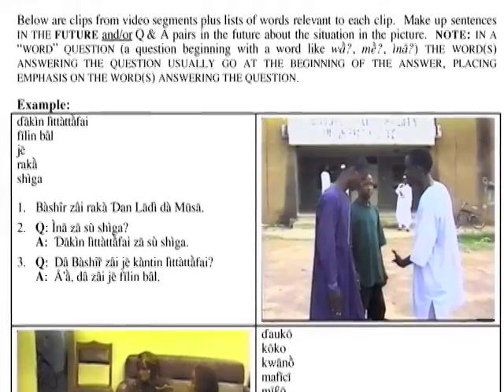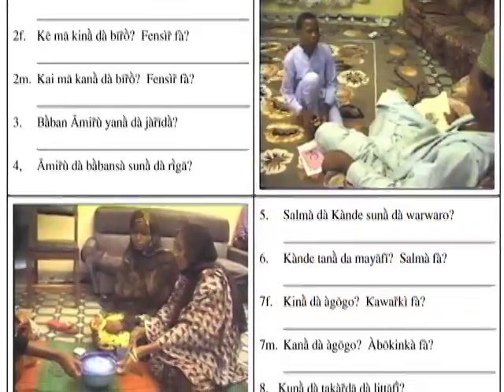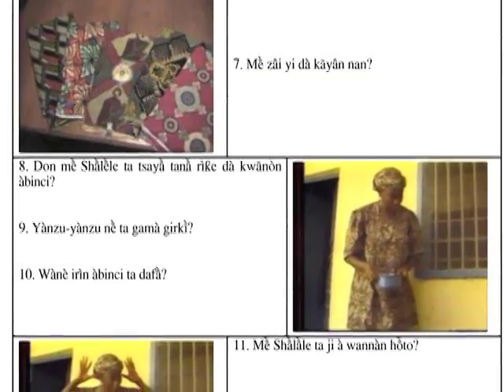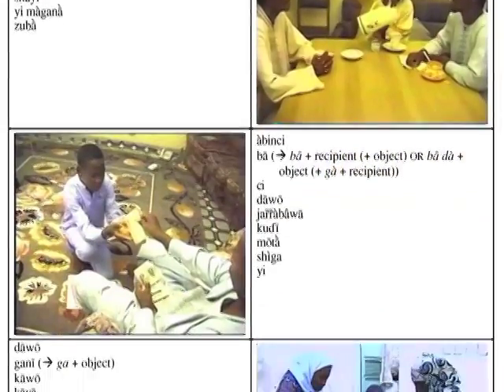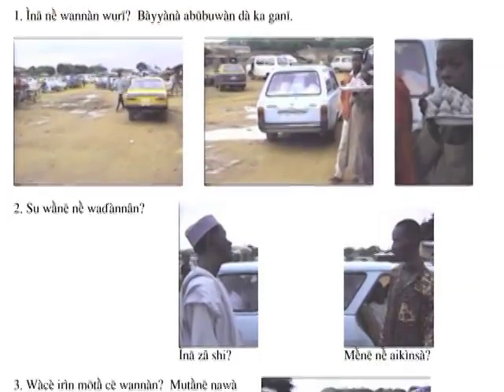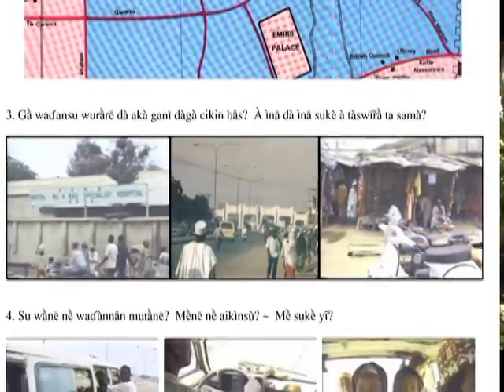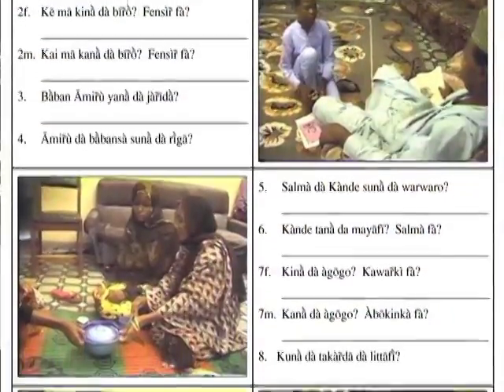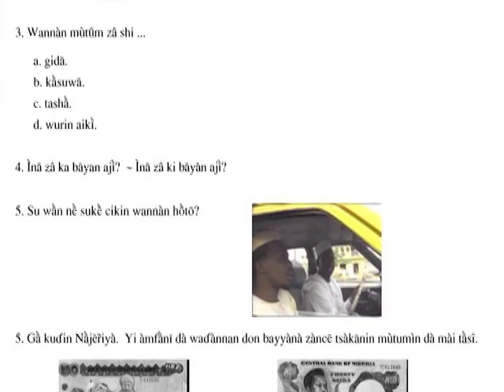A Conversation with Russell Schuh, Department of Linguistics, UCLA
"Nothing is more fun than doing my job," says Russell Schuh. A professor at UCLA since 1975, Schuh gets paid for doing his hobbies: teaching linguistics and doing descriptive, comparative, and historical work on African languages. His specialty is the West Branch of the Chadic family of languages from northern Nigeria, including Hausa, the largest natively-spoken language in sub-Saharan Africa. After over 30 years of teaching classes and traveling back and forth between Africa and Los Angeles for his research, Schuh has no intention of giving up his hobby.

Schuh first developed an interest in African languages through his work in the Peace Corps. After receiving his BA in French from the University of Oregon, finishing his MA from Northwestern in the same field, and attending UC Berkeley to do graduate work in Linguistics, Schuh spent two years working to increase adult literacy in the Niger Republic. There, he applied his work in linguistics to both the Hausa and Tamazhaq languages. In the mid-1970s, Schuh returned to Nigeria for two years to conduct research with the Center for Nigerian Languages.

Schuh uses multimedia demonstrations of his own research data to teach his students. In his office, a small fleet of laptops rests among an eclectic array of books and woven baskets. "Language is about people talking...it grabs your attention so much more to see somebody actually saying things than to see it written down on a piece of paper in black and white," he says. In 1996, he helped create footage of semi-controlled every day exchanges in Nigeria that is used to teach beginning-level Hausa. In his linguistics classes, he uses video clips of speakers of a variety of languages, for example, speakers of related languages counting 1-10 to show how languages can be similar and different at the same time and speakers illustrating how languages differ in the ways they put sentences together.